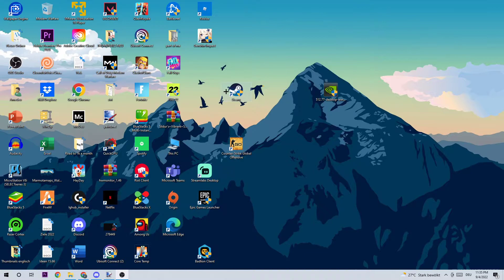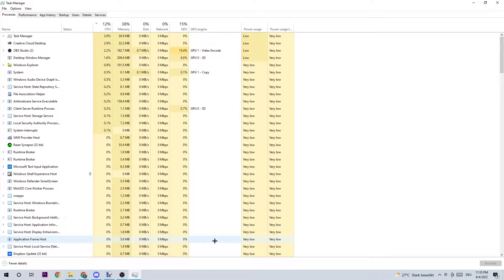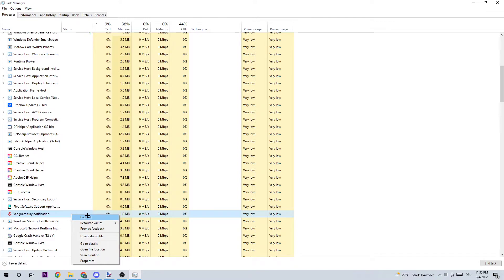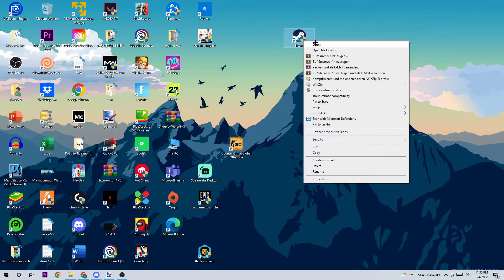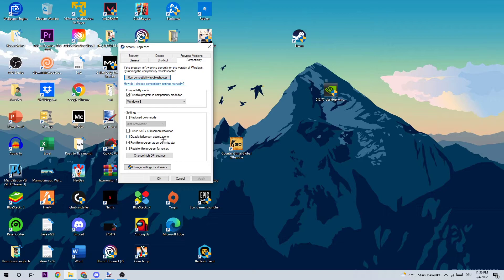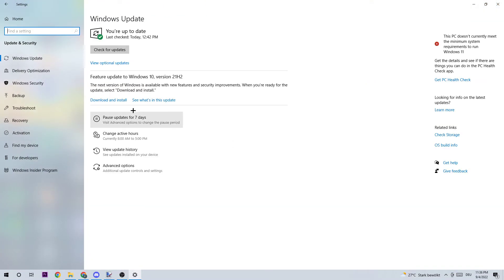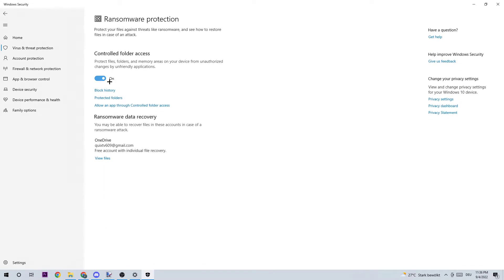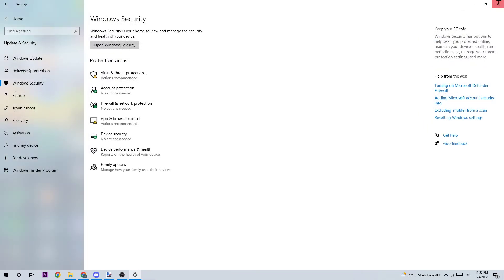Valheim - How to Fix Load Error - TUTORIAL | 2022